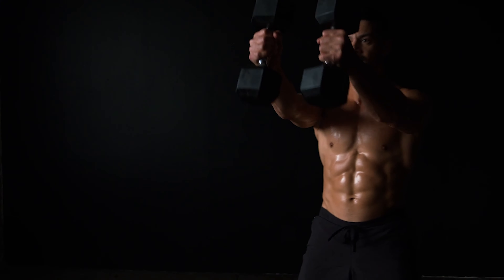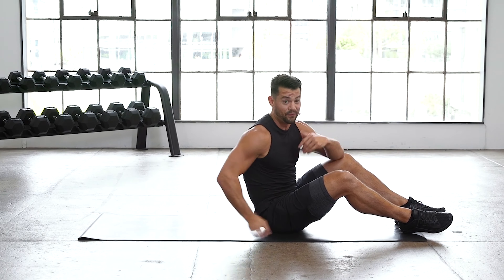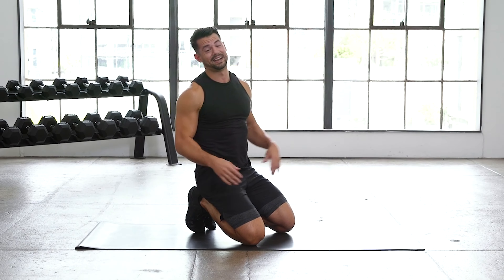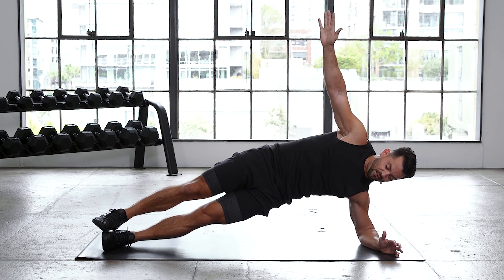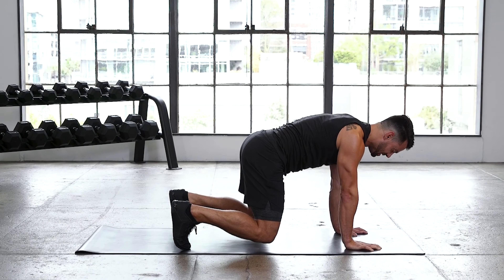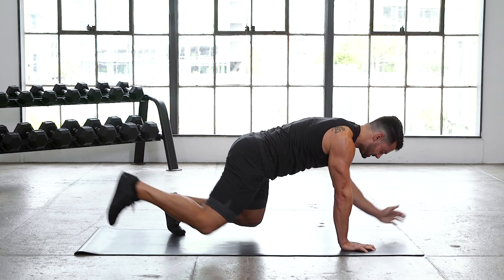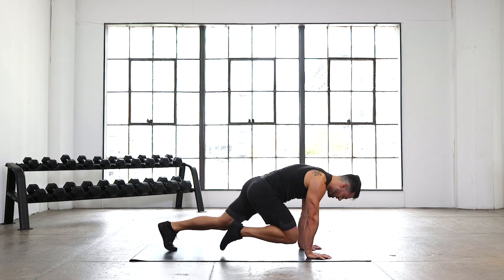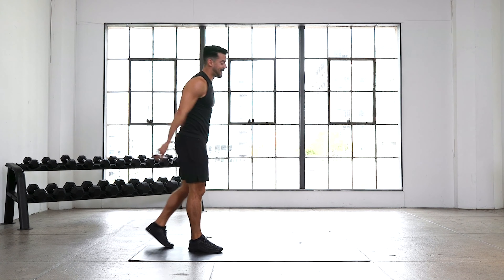Body Shred - 9 part series - part 2 Ab Work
Today's ab workout is a hard and challenging plank workout.